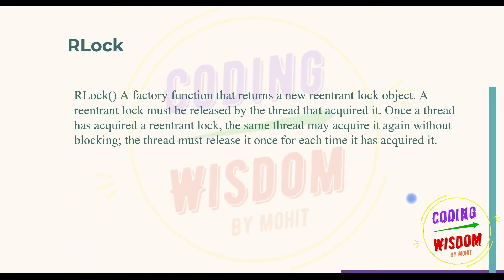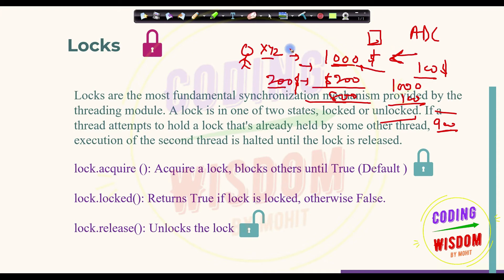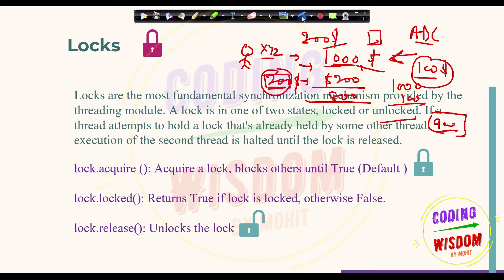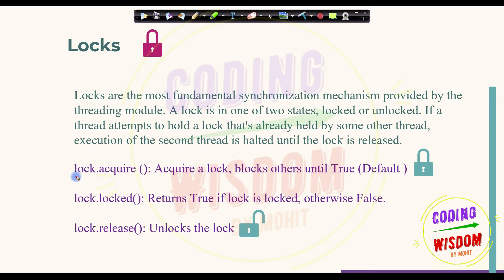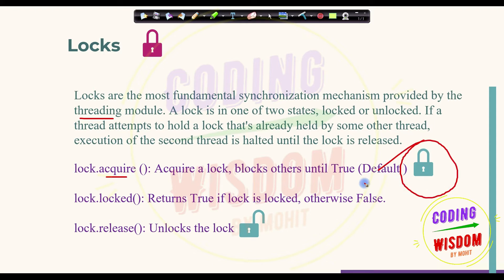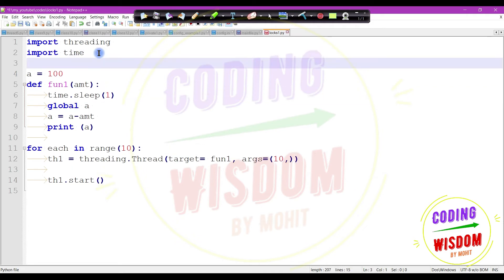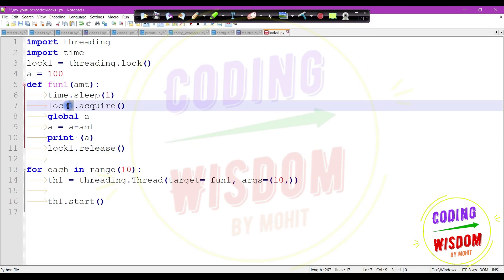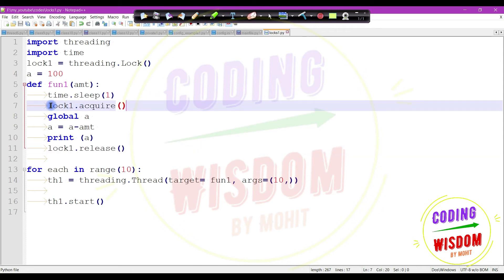Learn Python parallel programming, Python Thread part 3 Video 3, Locks, RLock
Learn Python parallel programming with Threads and Multiprocessing
Lock
Lock.aquire
Lock.release
Rlock
Reentrant
Complete Series